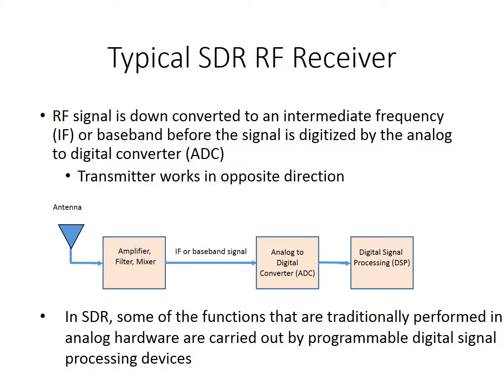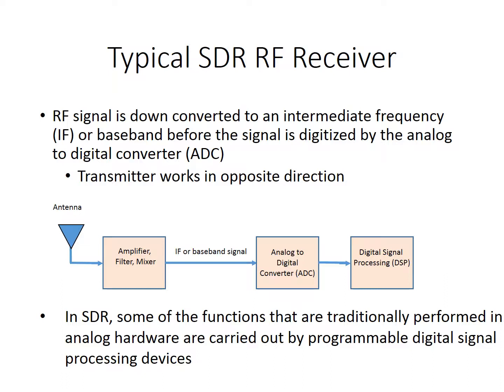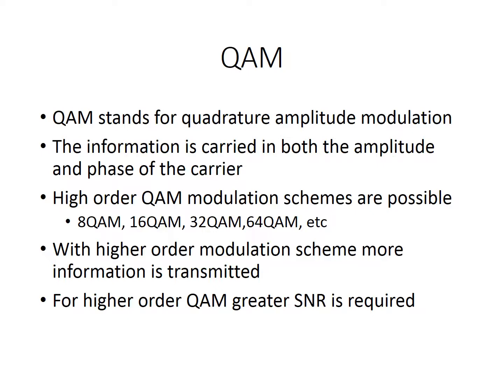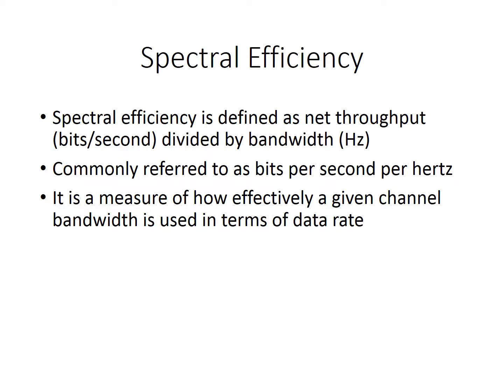Tutorial 3 Lecture 20180501cd